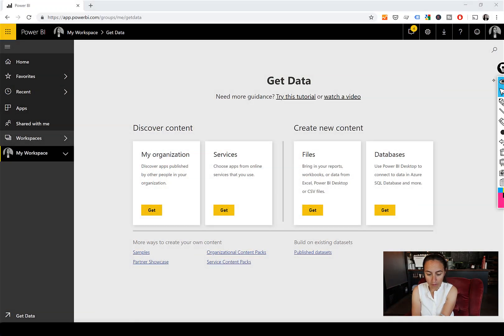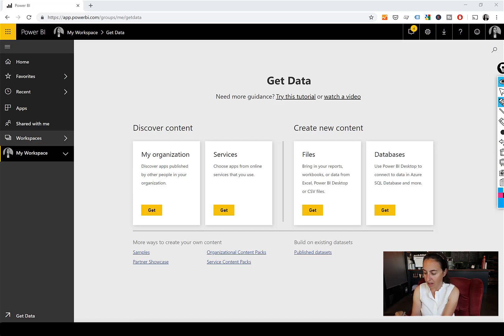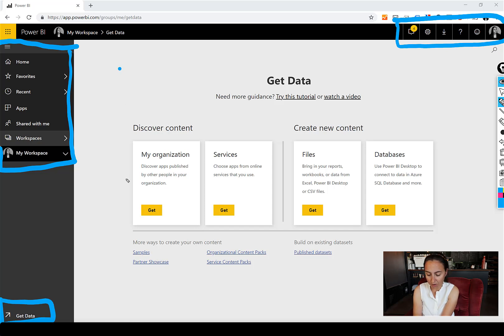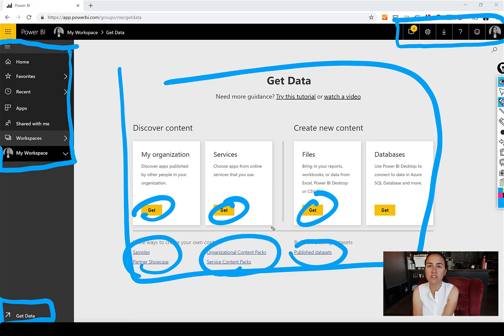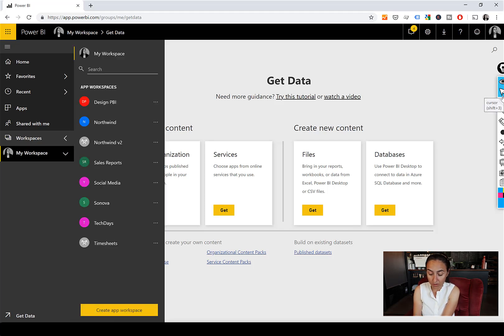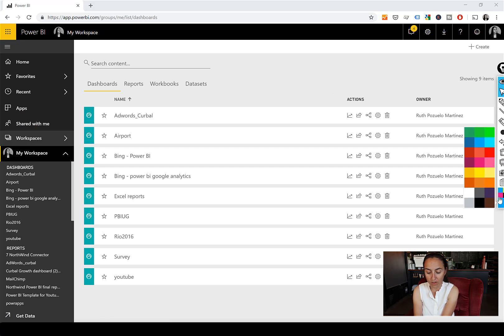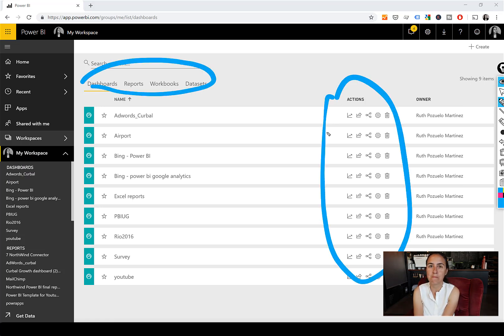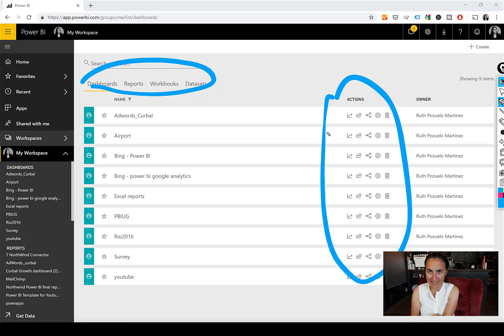Differences between Power BI Apps and Workspaces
In today's video I am going to show you the difference between Power Bi Apps and workspaces and what do I use them for.
I also explain why I think that workspaces are too messy for the business user or data consumer.